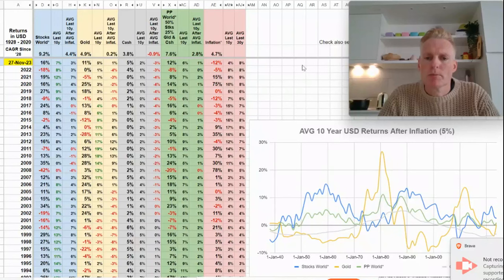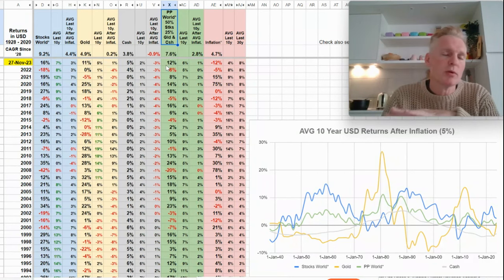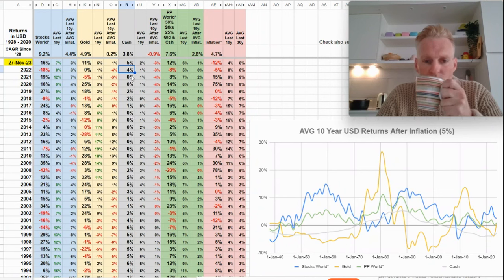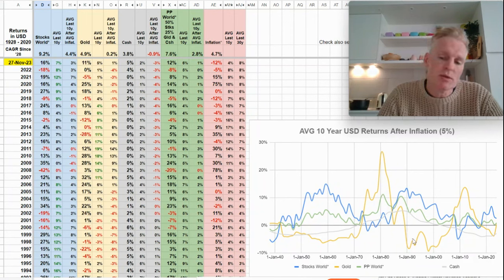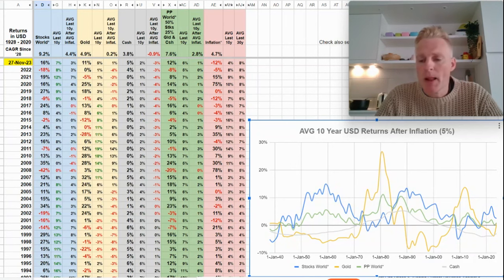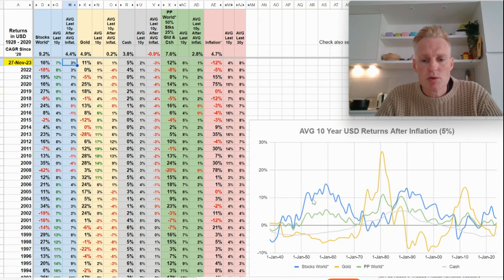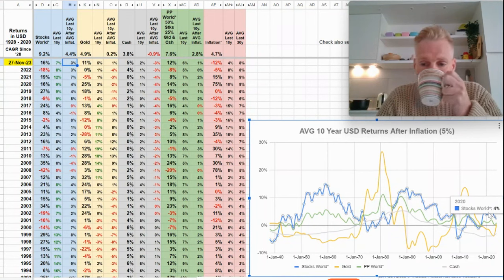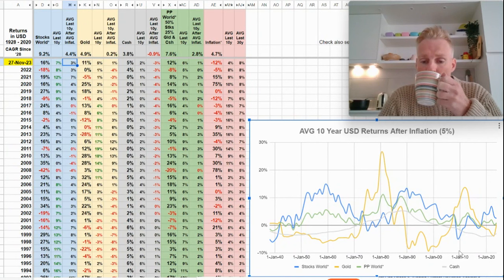Returns Since 1928 for Stocks, Gold, Cash & Permanent Portfolio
Updated returns, stocks (16%) as well as gold (11%) did well this year, unlike last year where stocks did poorly (-18%) and gold just ok (0%). The surprise is again cash that is again returning 5% this year, which is zero after deducting 5% inflation. Last 10y, deducting also 5% for inflation, stocks still returned 7%, whereas gold only 1%.

The trend is still very clear if you look at the long term chart since 1928. A reversal in returns is unlikely given how short and weak this stock market cycle has been. Stocks can return a lot more and typically do if you look at previous cycles, and the inverse is true for gold. Gold held up well still but it can get a lot worse.